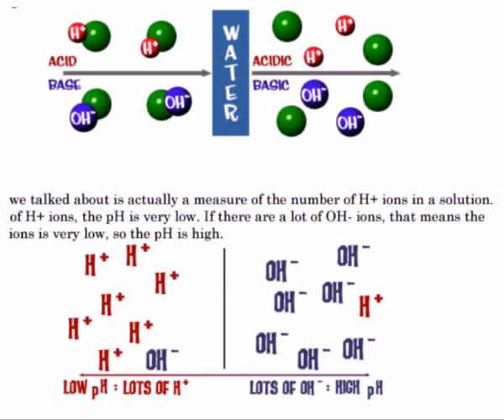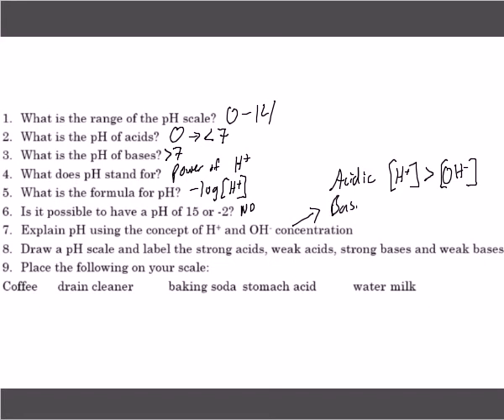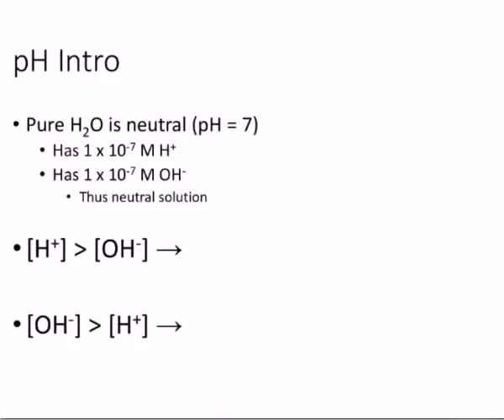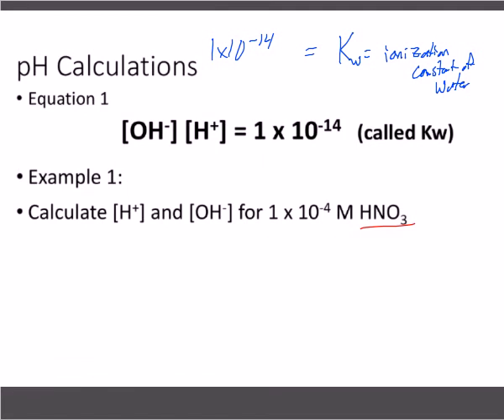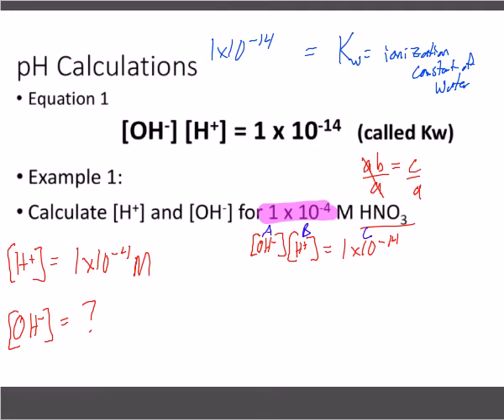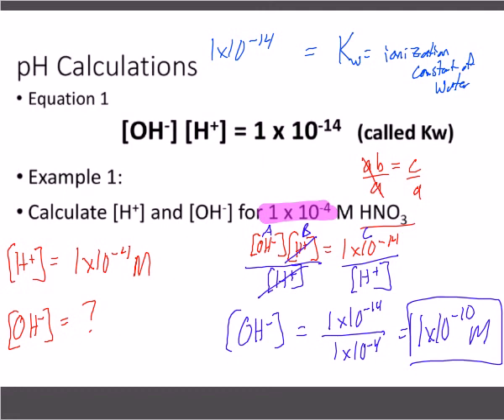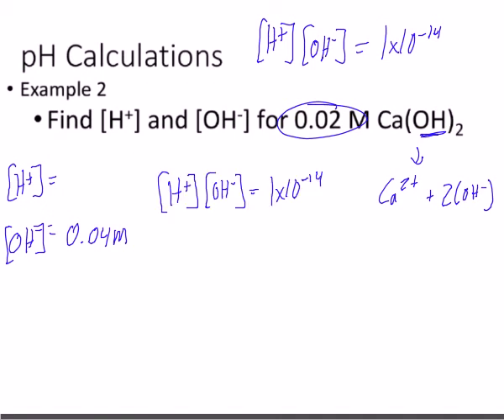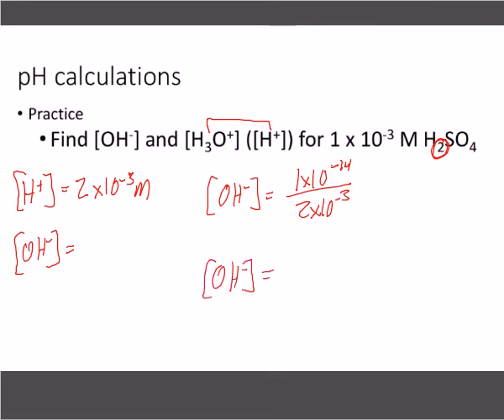Unit 12 - Acid-Base (3-19-18) pH Calculations